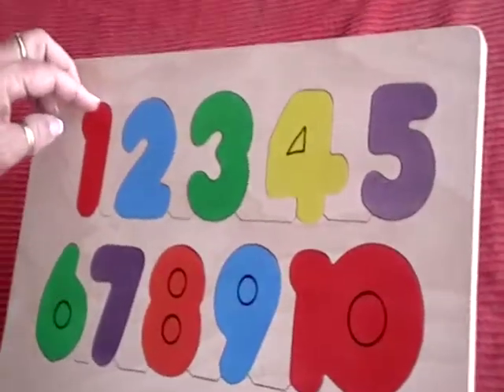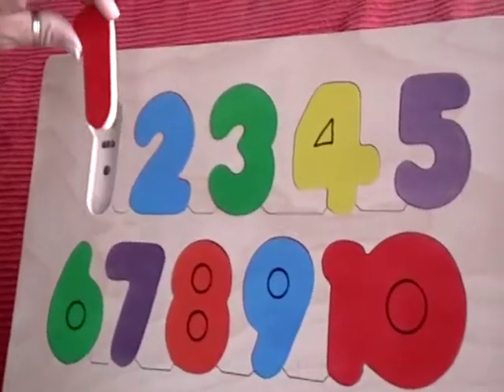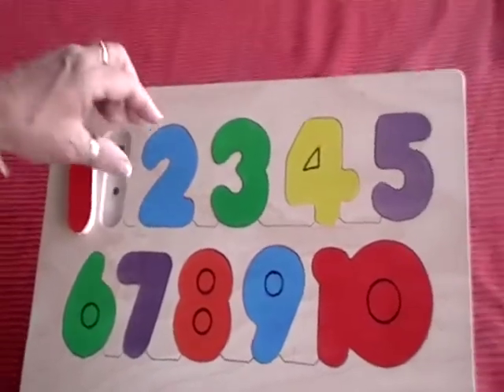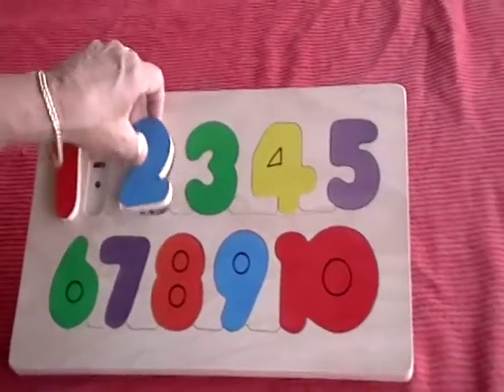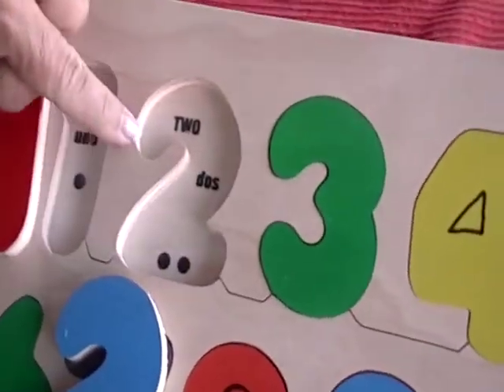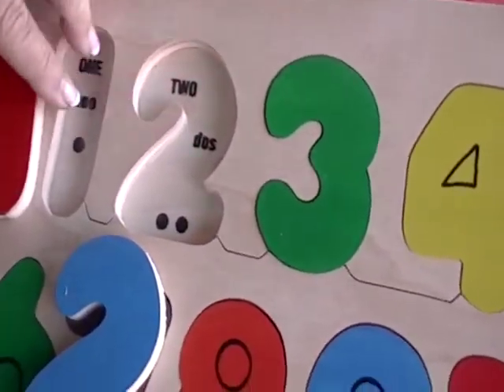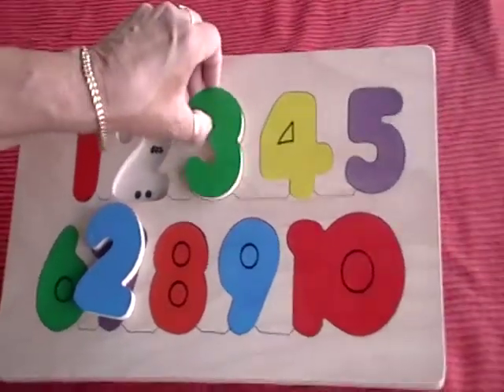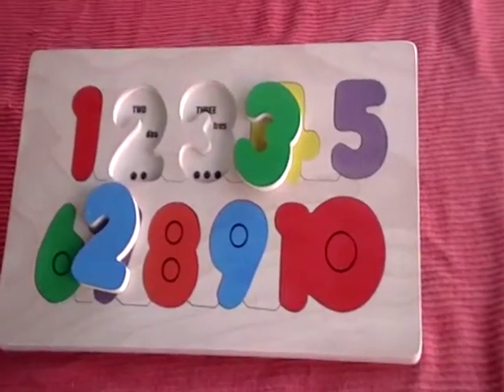1-10 Puzzle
This puzzle is geared for ages 9 months-2 years depending on interest and ability.  Each piece is cut out individually.  Under each piece are the corresponding number of dots, and the word in both English and Spanish.  We make free replacement pieces.